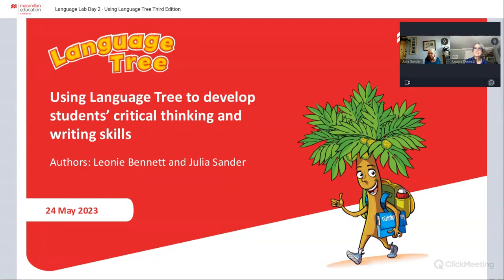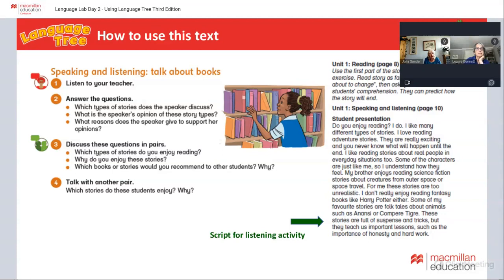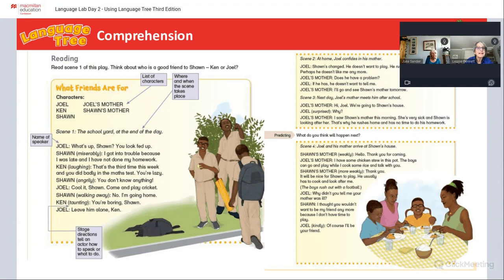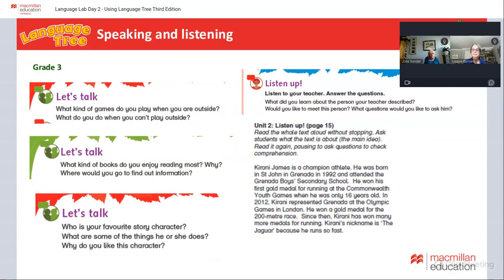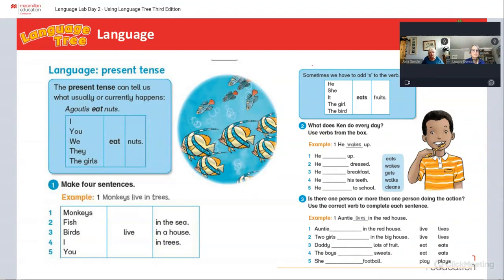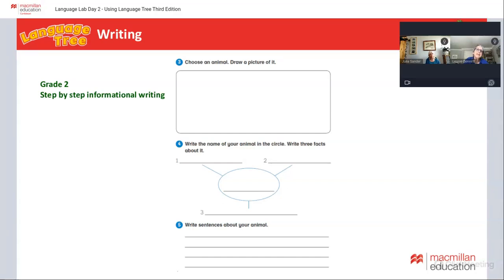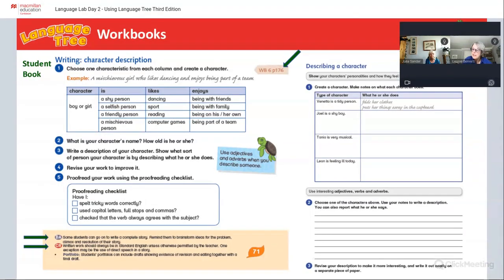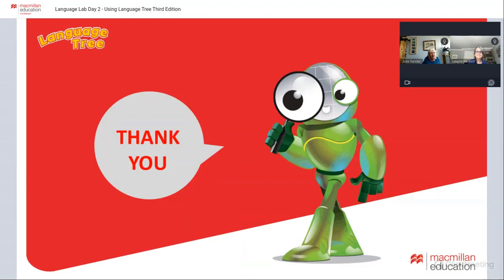Language Lab Day 2 - Using Language Tree Third Edition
Join Language Tree authors Julia Sander and Leonie Bennett as we explore:

- How Language Tree was created to teach beyond grammar
- How to use Language Tree to develop key skills
- Why these key skills matter